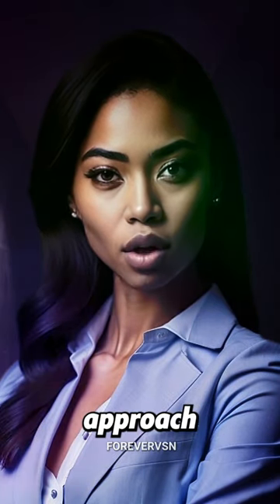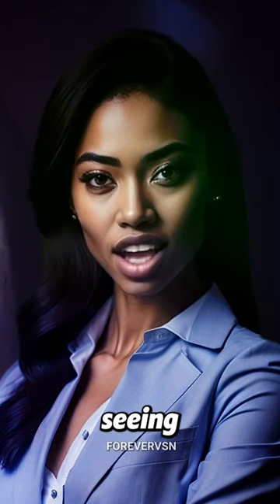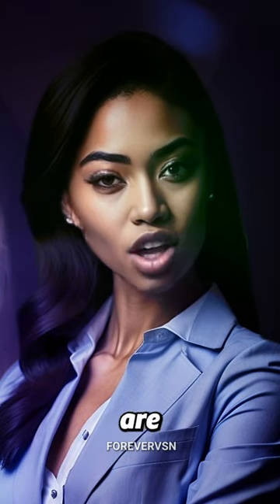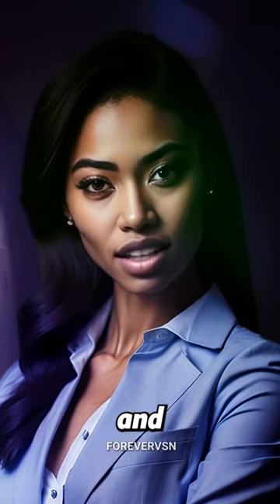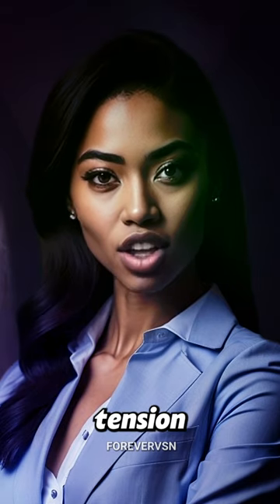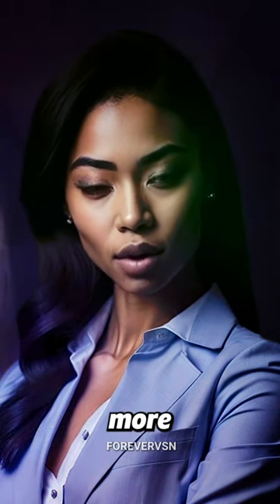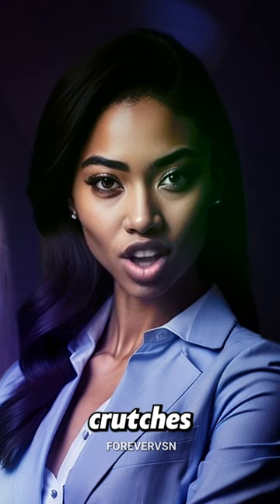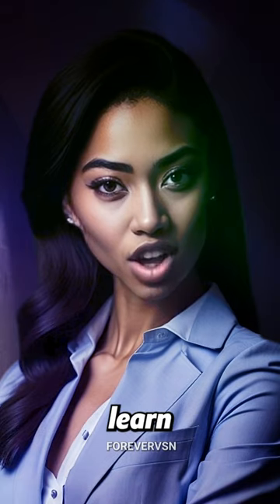Bates Method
Tired of relying on glasses or contacts? The Bates Method offers a natural and holistic solution to improve your eyesight by re-educating your mind and body in good seeing habits.

🧠 Developed by an ophthalmologist, this method addresses the root cause of vision problems – habitual strain and tension in the eyes and mind.

💪 Through specific techniques and exercises, you can relax mental stress, release muscle tension, and restore flexibility for clearer and more comfortable vision.

🚫 Say goodbye to eye crutches and hello to a clearer perspective! Join our program and discover the power of the Bates Method today.